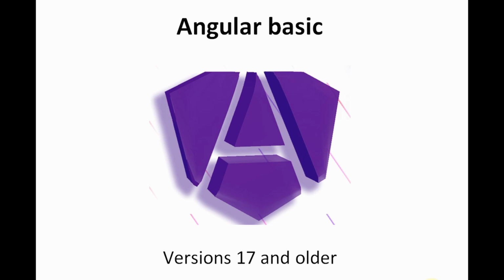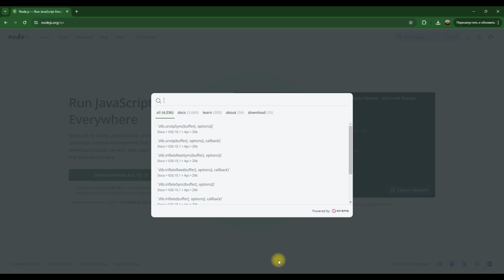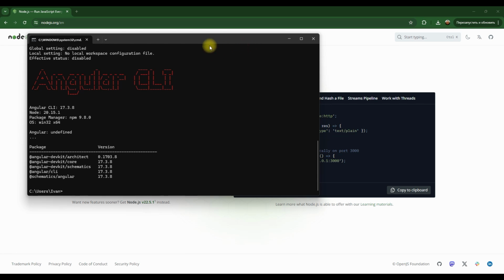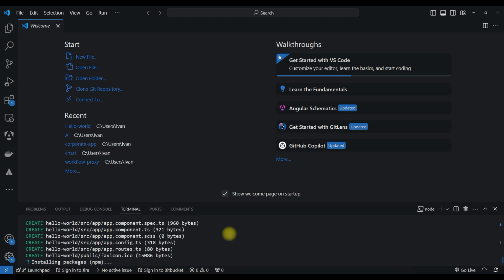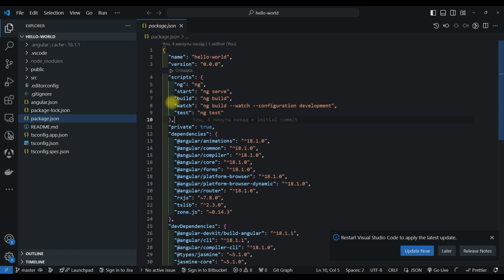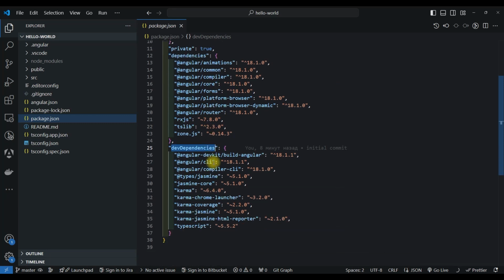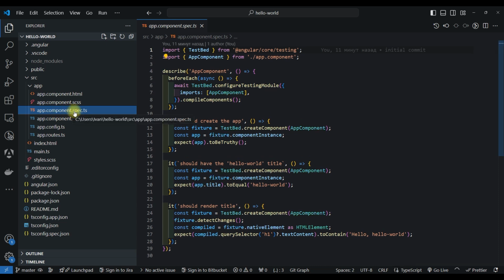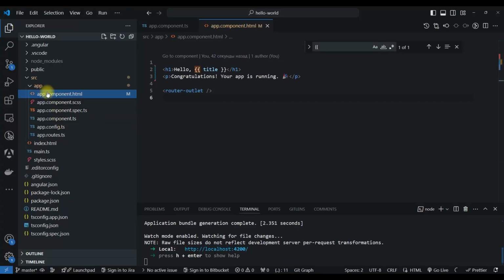Angular 17 and older for beginners. Getting started.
Setup environment and creation the "Hello world" app from scratch with Angular framework and announcement of the next interesting lesson.